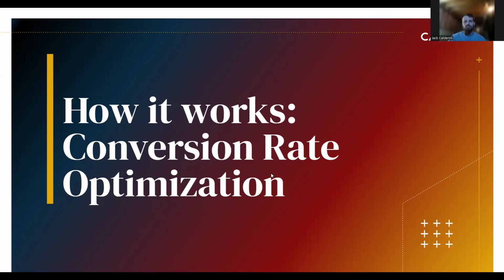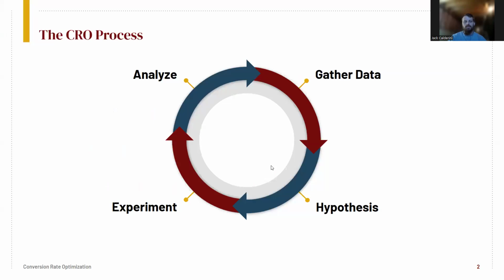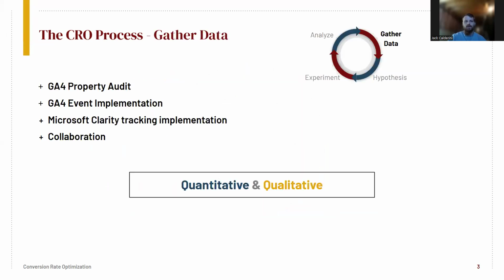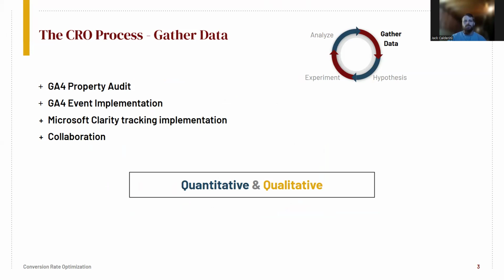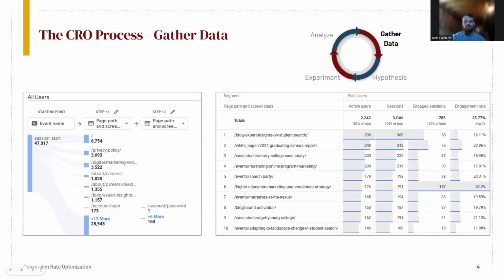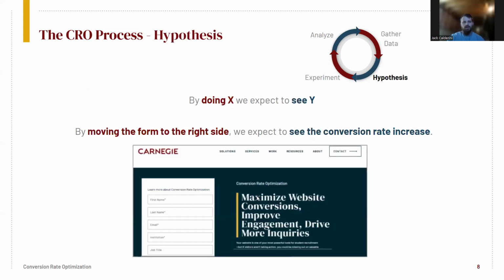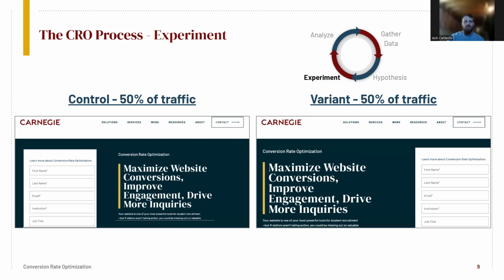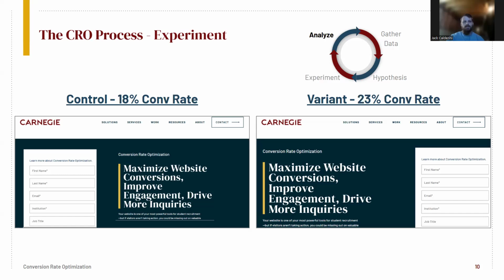How it Works: Conversion Rate Optimization